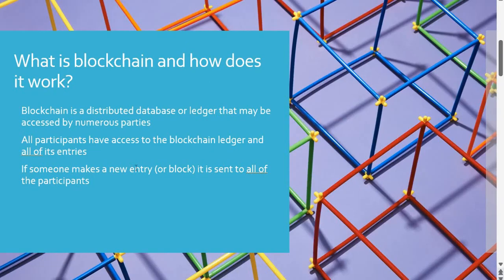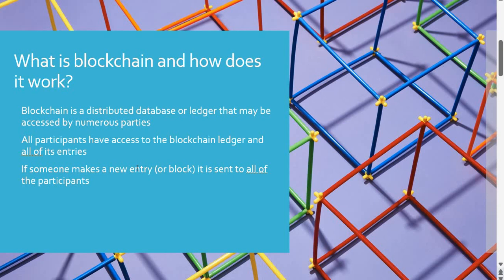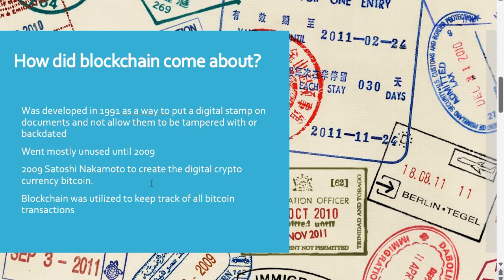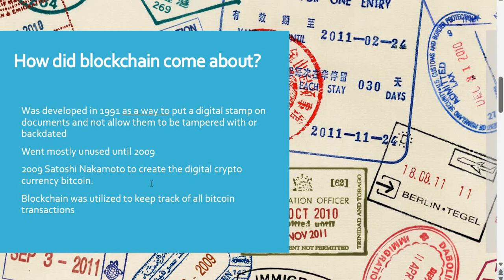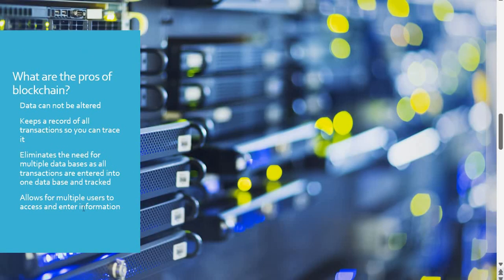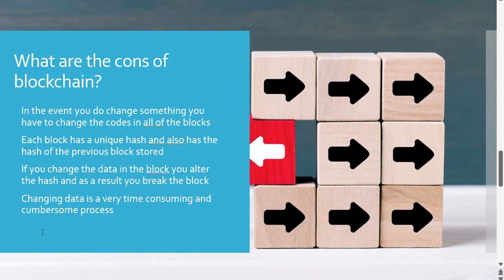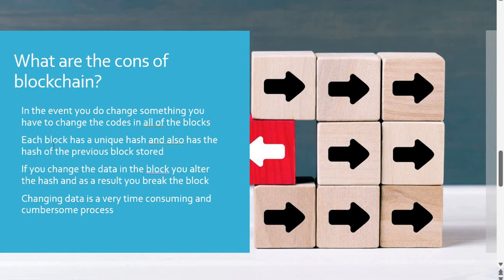Screen Recording 6 14 2023 6 56 43 PM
emerging trends video 1, discussion on blockchain